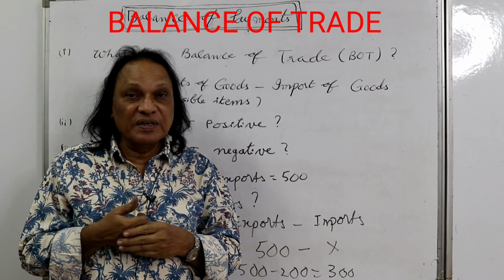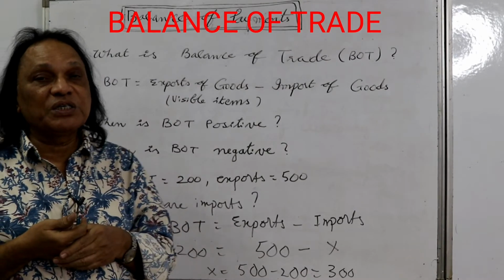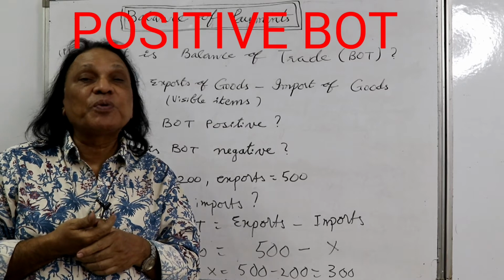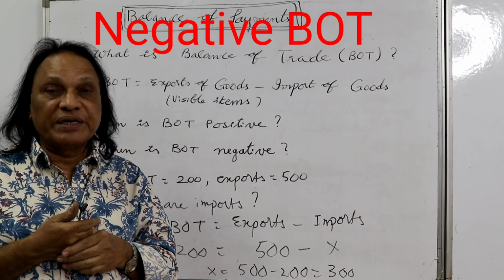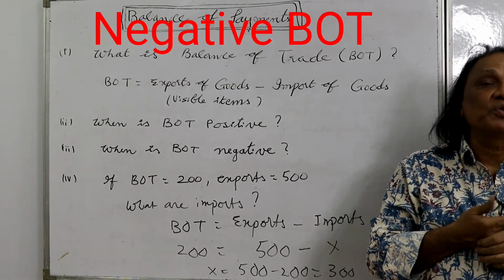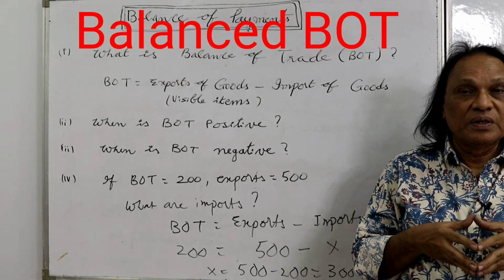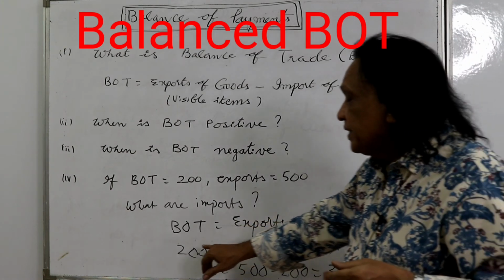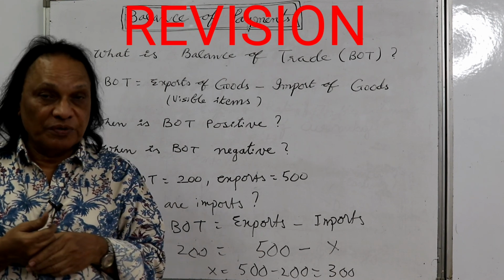CBSE#Class XII#Macro Economics#Balance of Trade#Balance of Payments#BOT and BOP#Positive & - ve BOT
BOT is the difference between  exports and imports OF visible items (goods).

It does not include services/invisible items such as BANKING services, shipping services, etc.

BOT can be POSITIVE, negative or balanced.